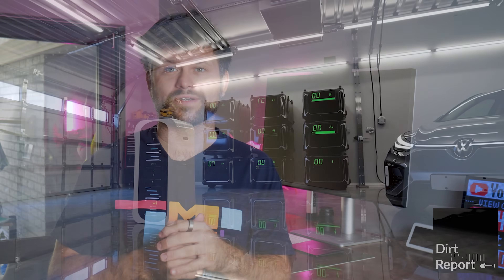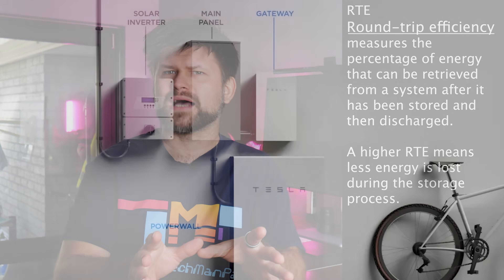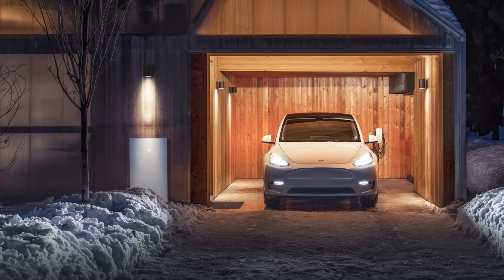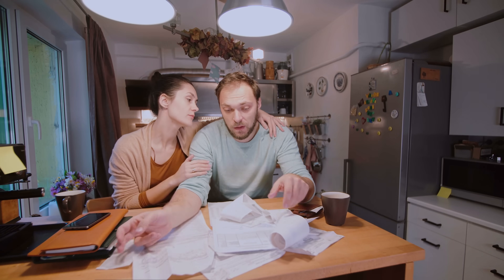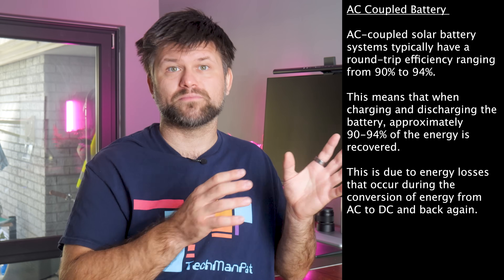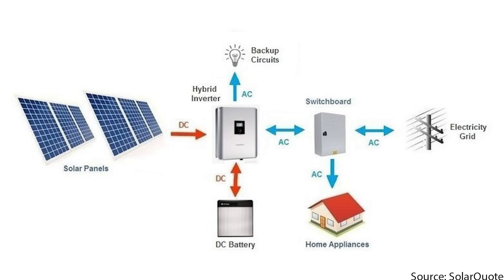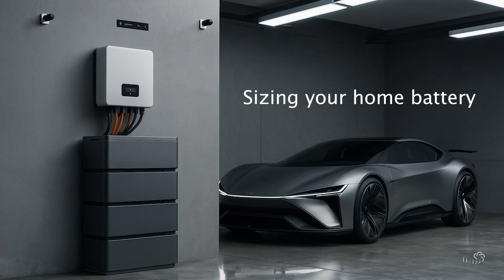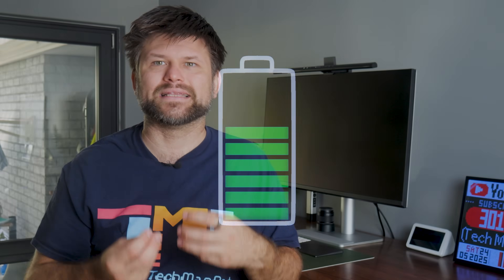Choosing the Right Battery for Your Home | Australia 2025 Guide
I installed a Growatt System, 10kWh Inverter, 25kWh Battery installed

Learn how to choose the right home battery for your energy needs in 2025. We break down key features like DoD, efficiency, blackout protection, inverter types, and sizing tips—so you don’t waste thousands on the wrong setup.

0:00 – Intro: Choosing the Right Battery in 2025
0:19 – Why It’s So Confusing (But Doesn’t Have to Be)
0:36 – What This Video Will Cover (In Plain English)
0:59 – Battery Term 1: Depth of Discharge (DOD) Explained
1:20 – Battery Term 2: Roundtrip Efficiency (RTE) Simplified
2:24 – Battery Backup: Will It Work in a Blackout?
3:04 – What You Need for Blackout Power (Backup Mode)
3:43 – What Gets Powered During a Blackout?
4:20 – Understanding Single-Phase vs Three-Phase Homes
5:35 – Why Three-Phase Requires Careful Planning
5:52 – AC vs DC Coupled Batteries: What's the Difference?
6:27 – Pros & Cons of AC Coupling (Retrofit Friendly)
7:27 – DC Coupling Advantages (Efficiency, But More Complex)
8:23 – Which One’s Right for You?
8:41 – Hybrid Inverters: The Brains of Solar + Battery Systems
9:17 – Smart Features to Look for in a Hybrid Inverter
10:35 – How Big Should Your Battery Be?
10:54 – Average Power Use by Household Size (Australia)
11:33 – Choosing Based on Your Battery Goals
12:11 – Battery Life & Degradation Explained
13:28 – Why Buying Slightly Bigger May Pay Off
14:23 – Simple Sizing Rule: 60–80% of Daily Usage
15:00 – Solar System Size Also Matters
15:23 – How to Choose a Quality Installer
16:20 – Final Thoughts: Simplifying the Battery Decision
16:35 – Outro: Like, Subscribe & Share